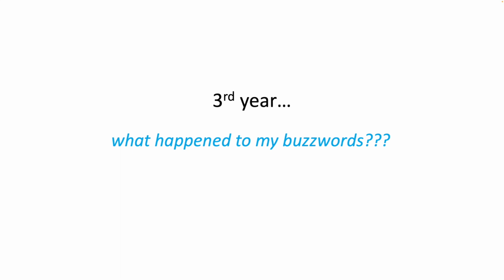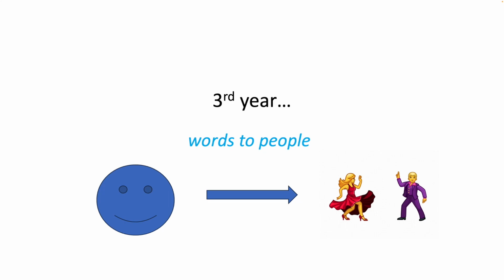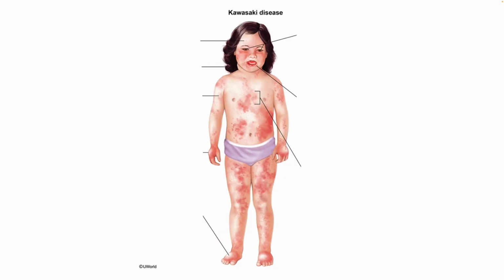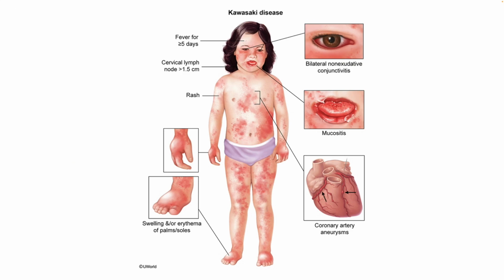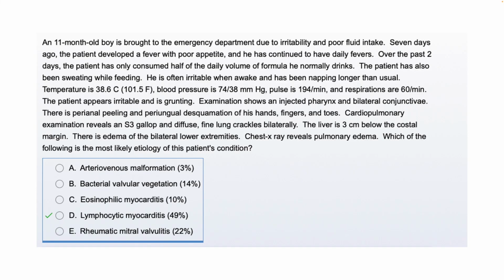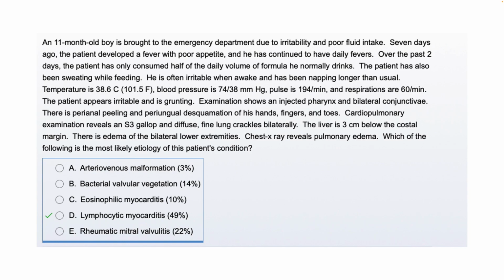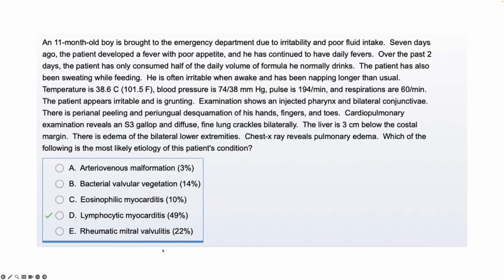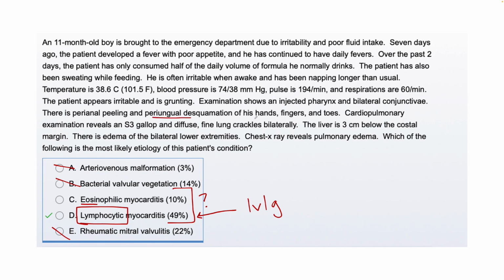Words to People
Strategies to succeed throughout your clinical years... seeing patients as people and using deductive reasoning will help you view your patients through a doctor's eyes.